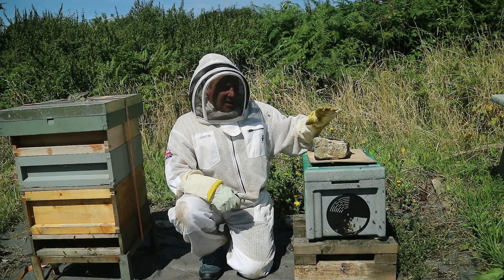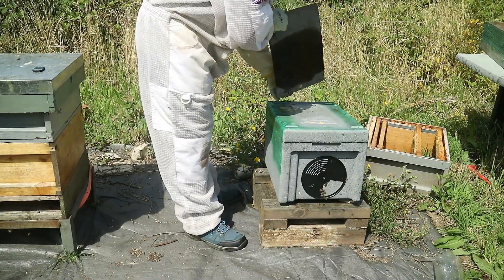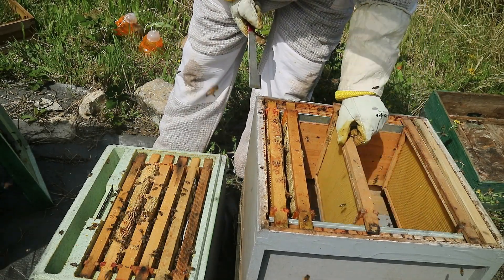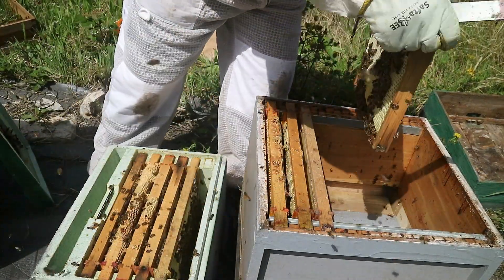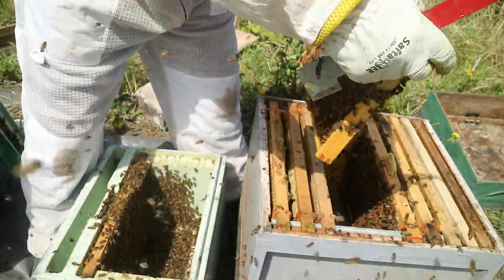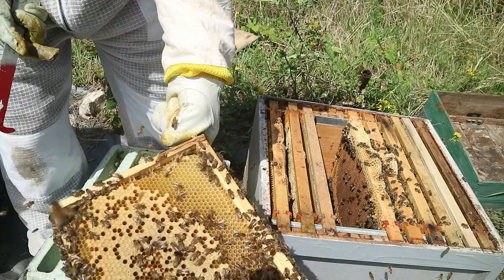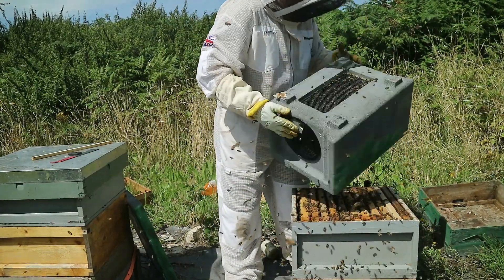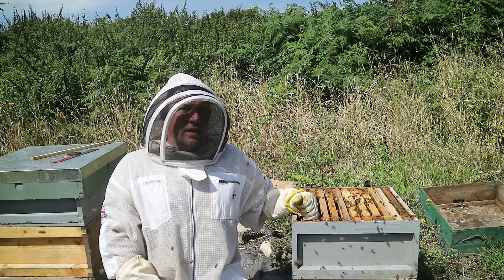How to transfer bees from Nuc to Hive [How to install a nucleus of bees]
Learning to install a nuc of bees is actually quite simple. Take your time and be careful with the girls. Every beekeeper has a special relationship with their bees, and it starts here. When you transfer bees from nuc to hive, it's a magical moment. You're giving your bees a chance to grow and flourish, and to help us in return with honey and pollination. This Nucleus of bees are out growing the Nuc box the Queen Bee has been laying eggs very well and I am seeing 4 full frames of brood across the 6 frame Paynes Nucleus box, it is time to transplant them in to a full size beehive and allow them to build up for winter.
Honey Baume Refractometer